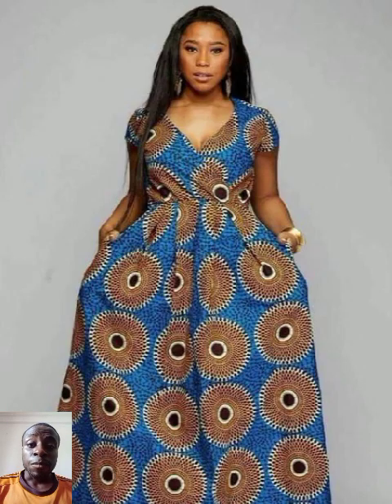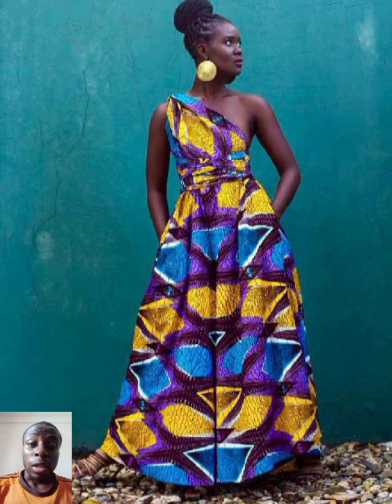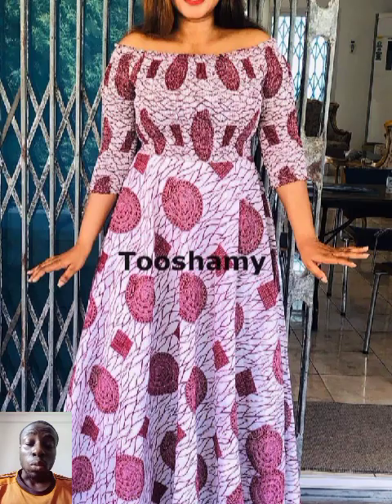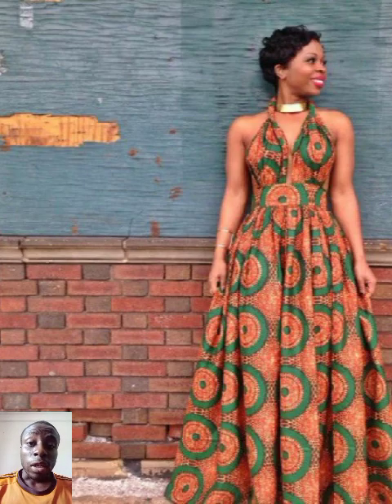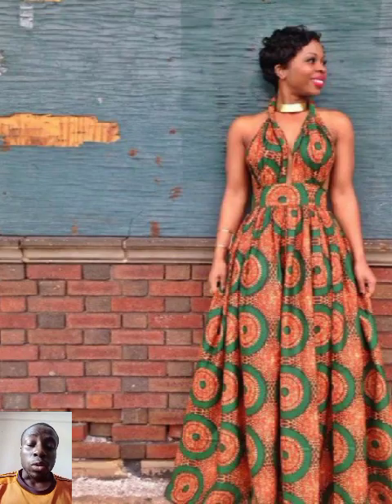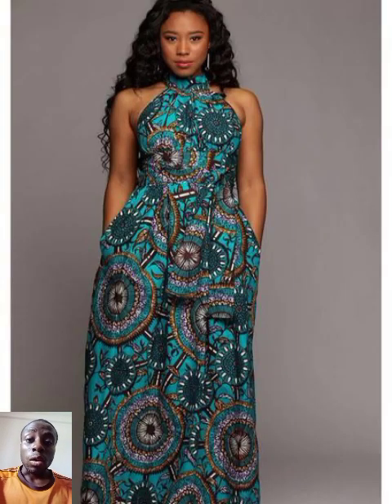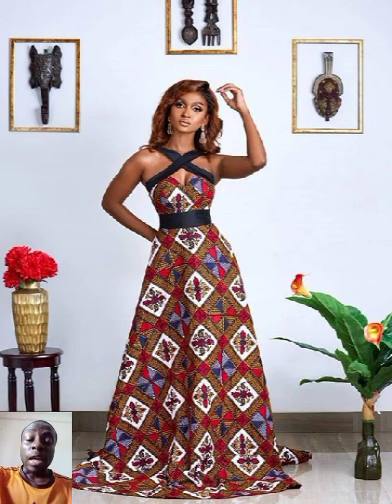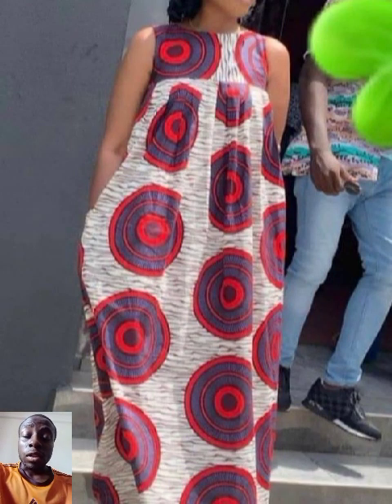Latest collection of Ankara maxi gowns for elegant women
A video showing beutiful Ankara styles